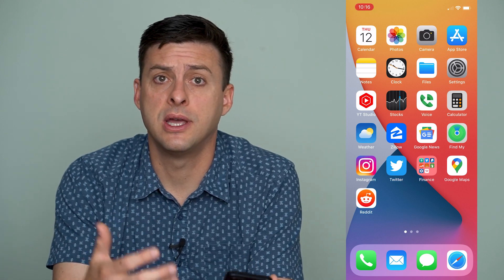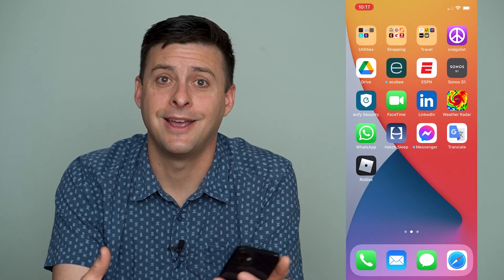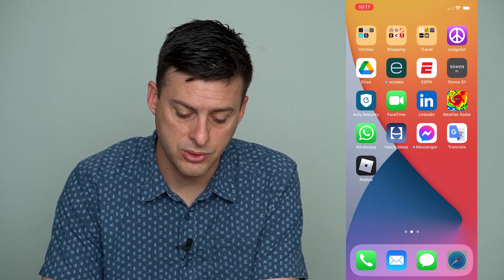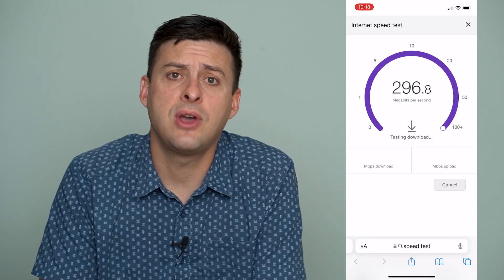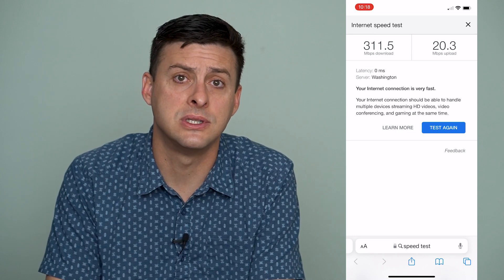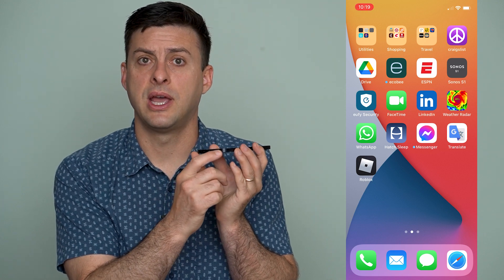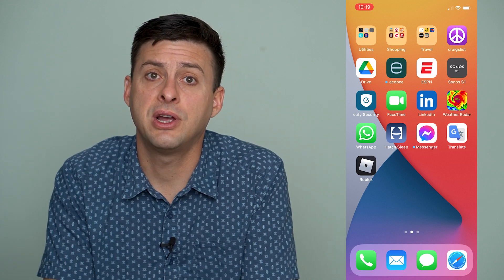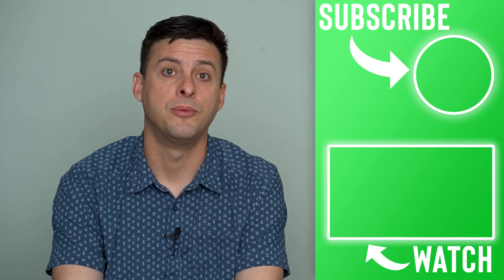How To Fix Microphone Not Working On FaceTime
Let's fix your iPhone mic if it's not working when you're trying to make a FaceTime video call.